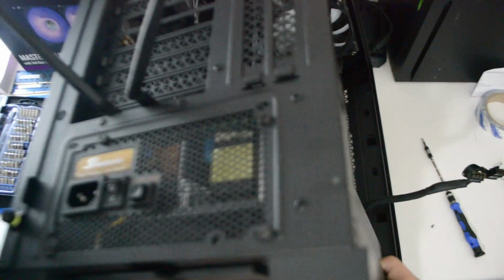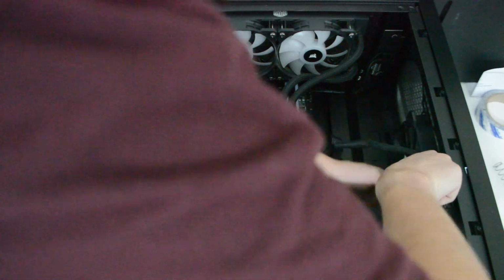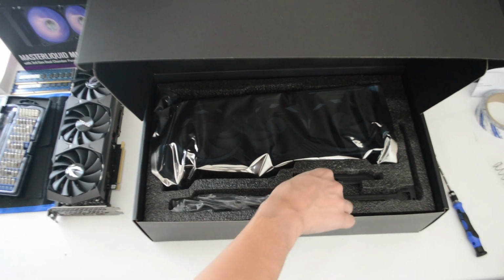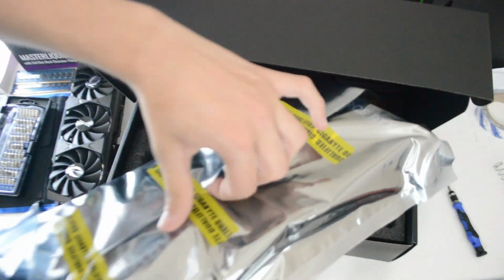computer man spends 17 minutes and 59 seconds on installing an rtx 4080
thank for watch